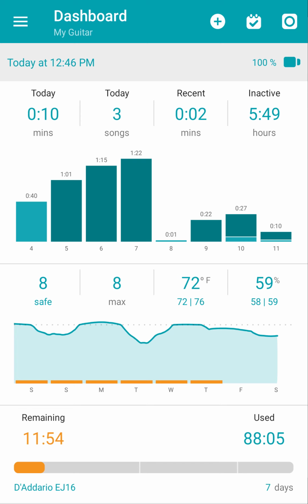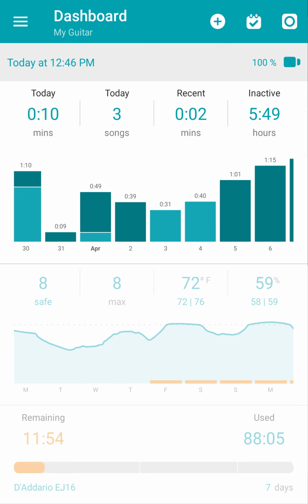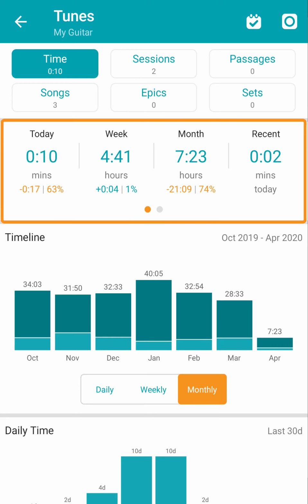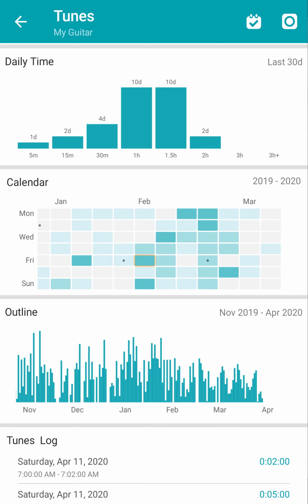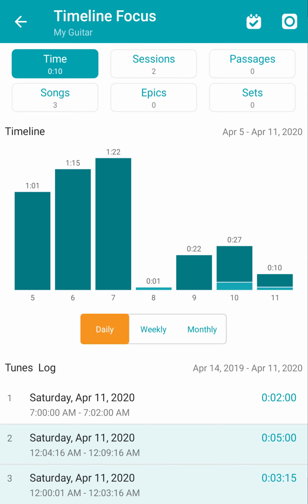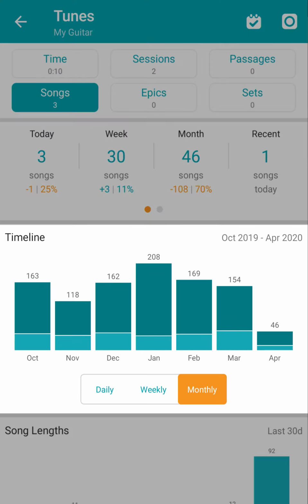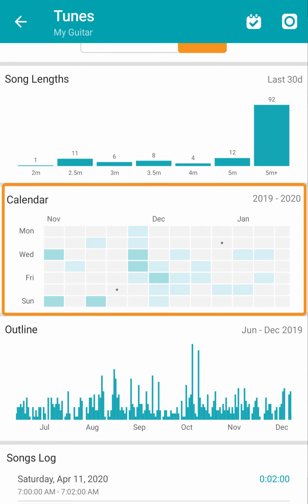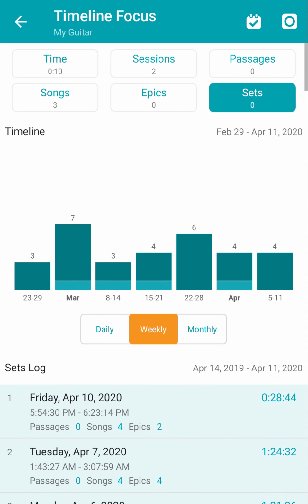TraqFreq Tutorial: Track Your Playing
TraqFreq™ is the world's first musical instrument activity tracker that monitors playing, climate, supplies, health and more! It automatically tracks playing time, passages, songs, sets, and other musical activities. In  this tutorial, we focus on features related to Playing.